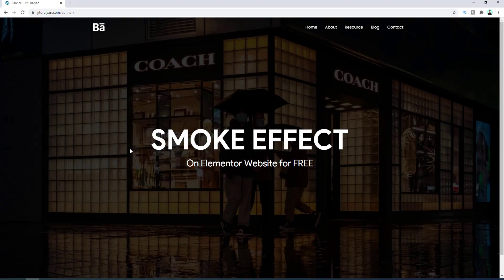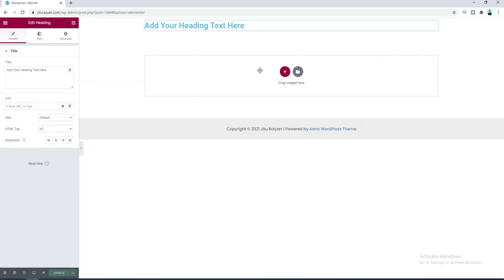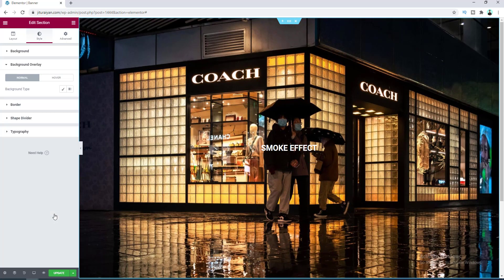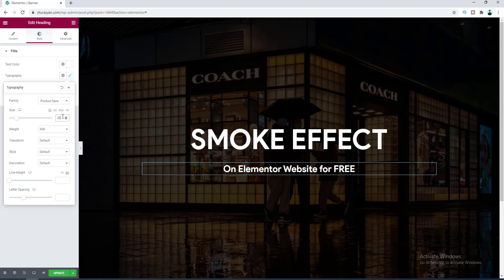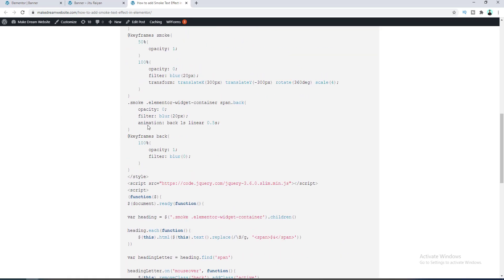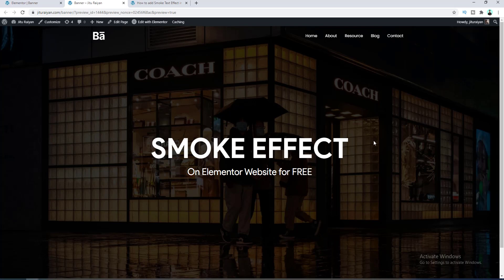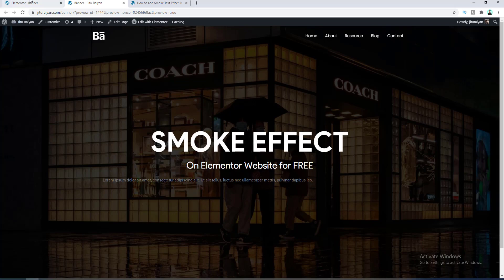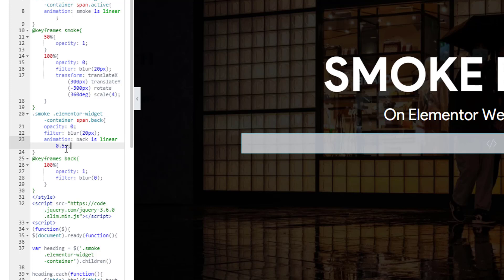How to Add Smoke Text Animation in Elementor (FREE) | Elementor Tips and Tricks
In this Elementor Tips and Tricks Tutorial, I'll show you how to Add Smoke Text Animation in Elementor for FREE.

Today I’ll show you how you can add this smoke text effect with Elementor. Sometimes these types of FUN animation attract your visitors and this helps them to remember your website for this kind of little thing. So, that’s why sometimes you should try this type of fancy hover animation.

And, here obviously you don’t need any extra plugin or have to have Elementor Pro. Everything we do with just by Elementor.

Here, first of all, I add 2 heading widgets and then design those headings. Then, we use some custom CSS and JavaScript for making this text animation. So, we use a HTML widget and write that custom code inside that and give a class name for the heading to make the text hover effect working.

You can add this text animation with your heading widget and text editor widget. I have also shown you how you can edit some animation options from your custom code.

So, that’s how you can add this awesome Elementor animation so easily.